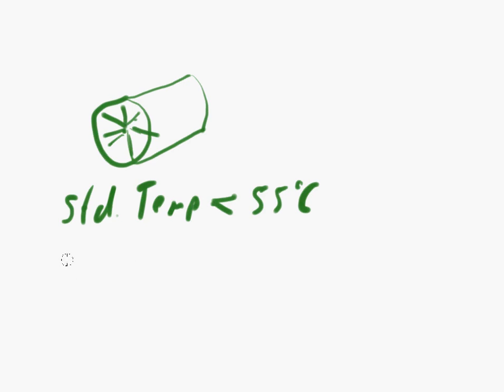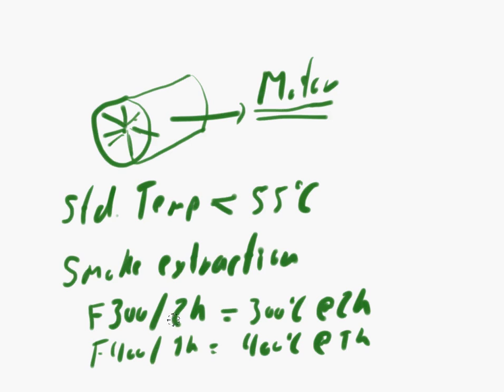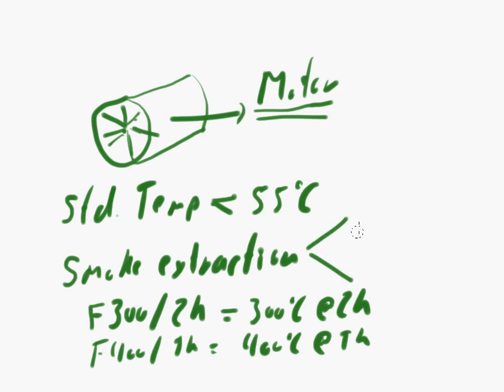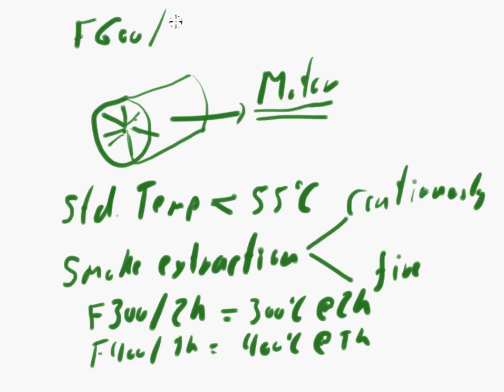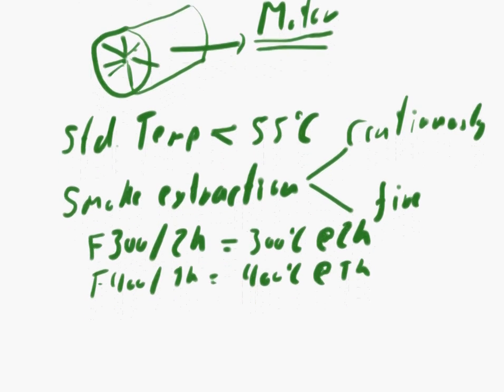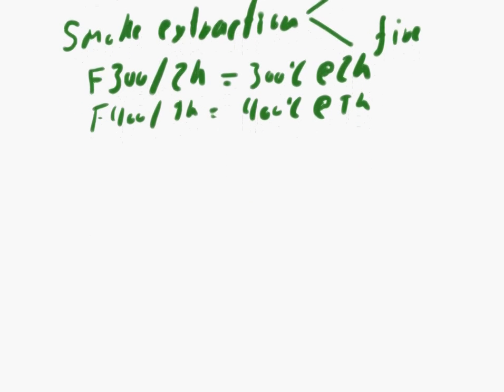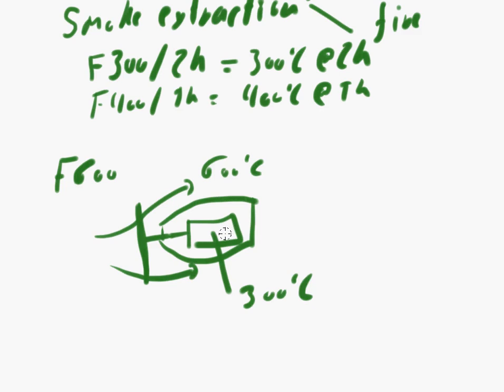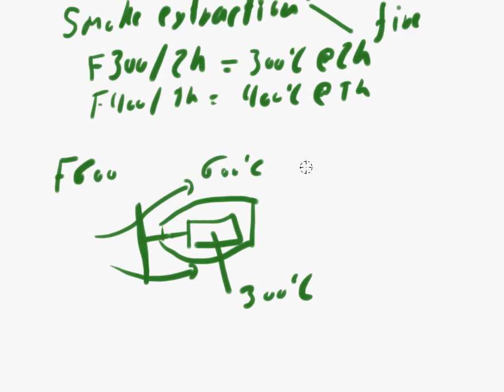Axial Flow Fans Temperature Classes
Video describes different temperature classes for axial flow fans.